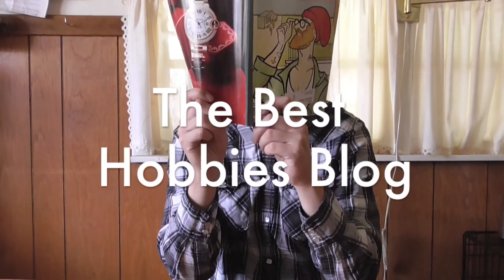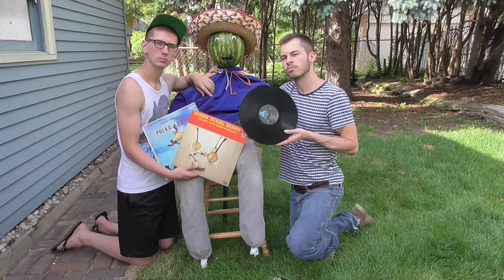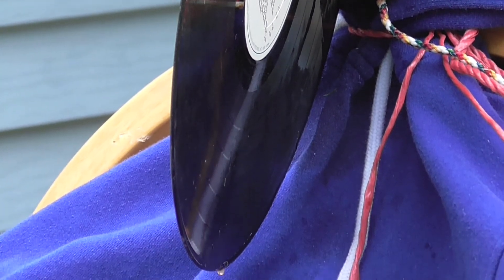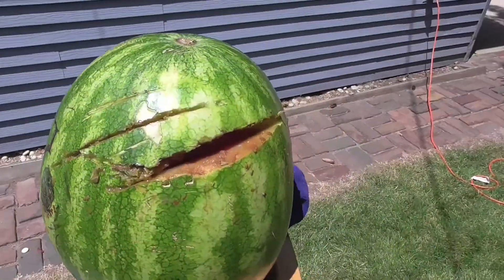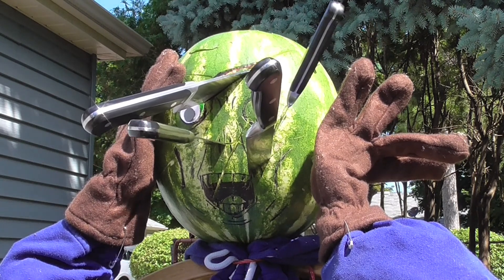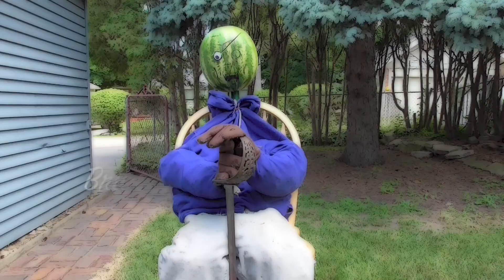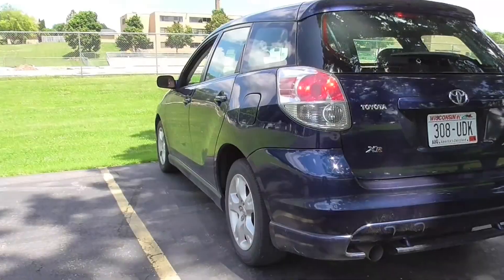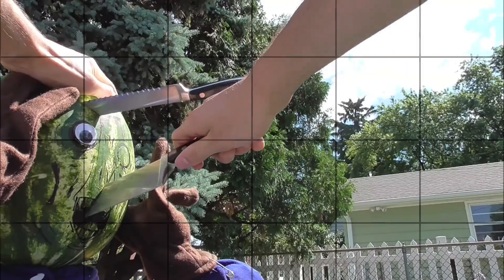What are the Best Household Objects for Killing Zombies?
Is it a vinyl record? Or maybe a hedge trimmer? Find out what household object will make the best weapon during the zombie apocalypse!

How to make weapons out of household objects.
Build weapons.